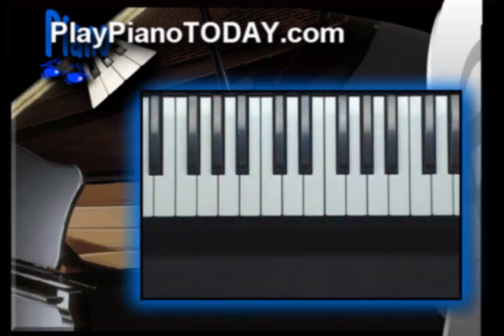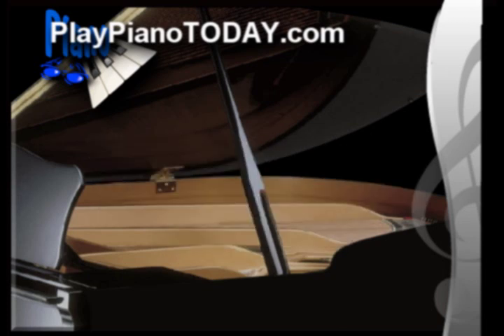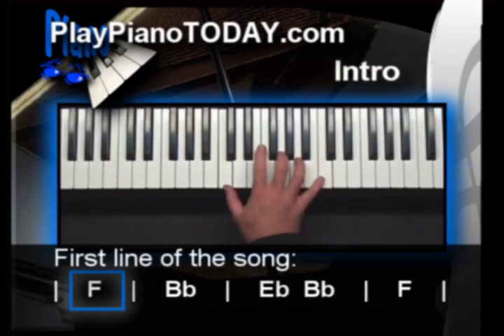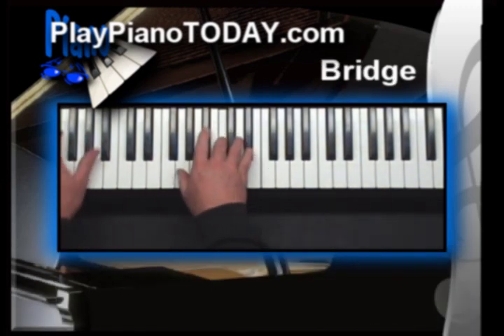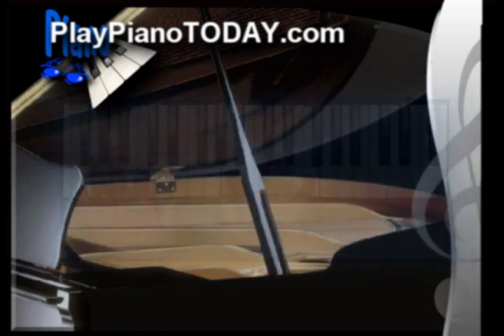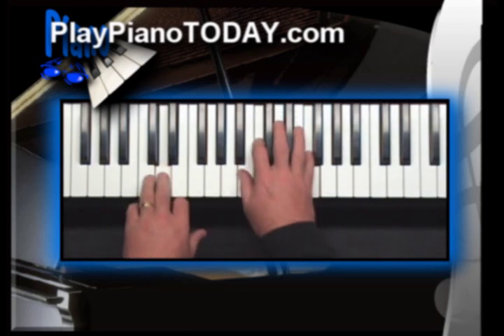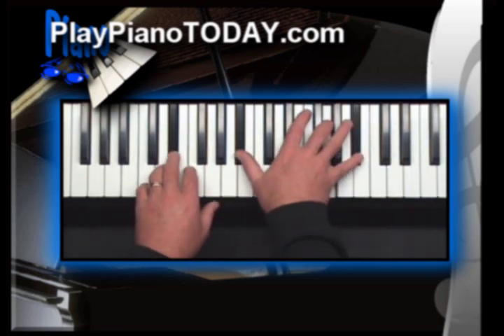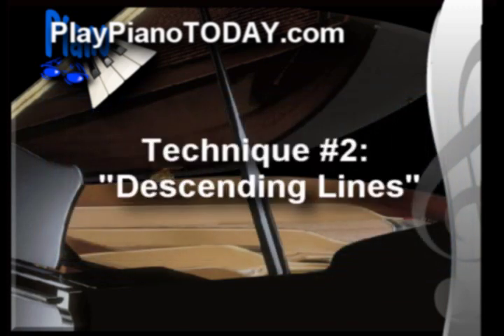Piano Lessons - Intros, Fillers and Endings, Ch. 1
, this is an overview of the piano lessons video titled "Intros, Fillers and Endings". In this first chapter, we'll go through the standard method that keyboard players usually use to create intros, fillers and endings. From there, we'll begin to explore more creative ways to come up with unique material for use in intros, fillers and endings. Enjoy!